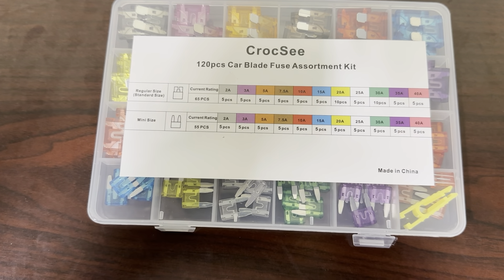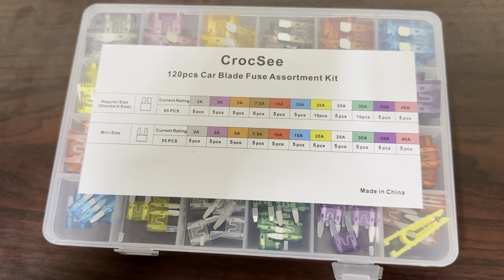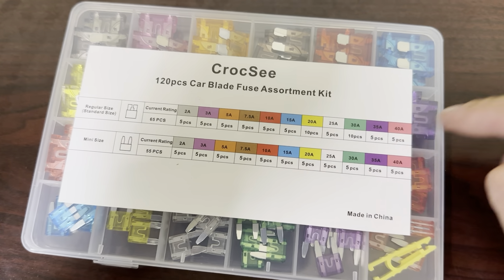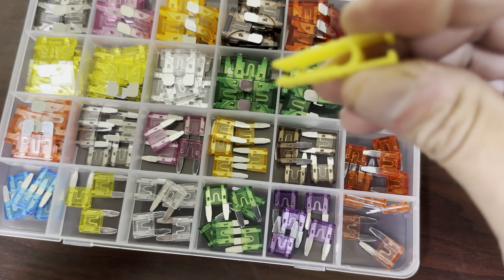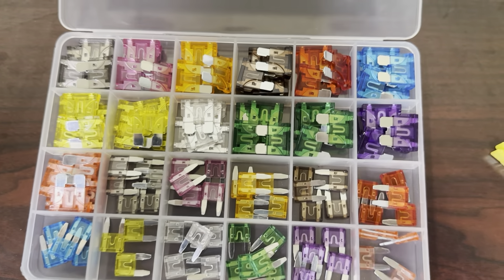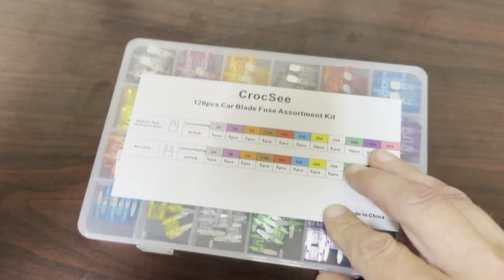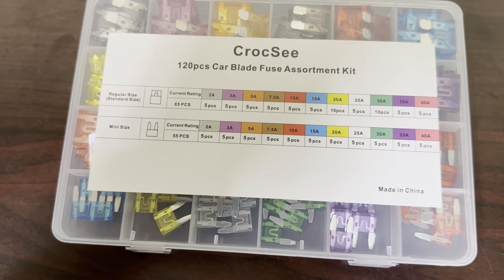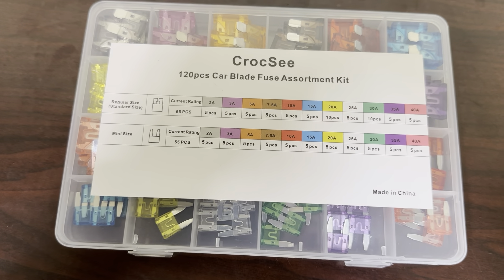Review of CrocSee 120 Piece Car Fuse Assortment Kit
Review of the CrocSee 120 Piece Car Fuse Assortment Kit.